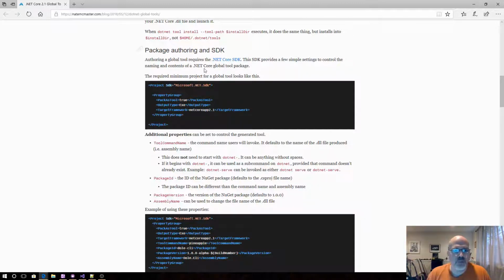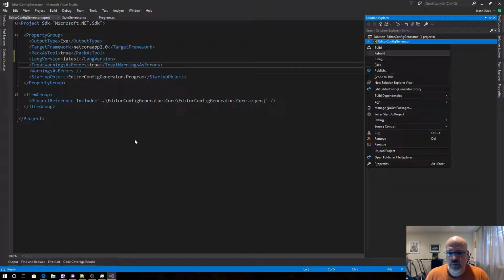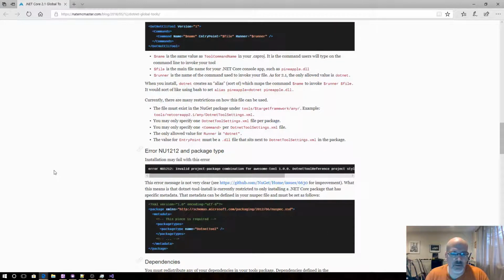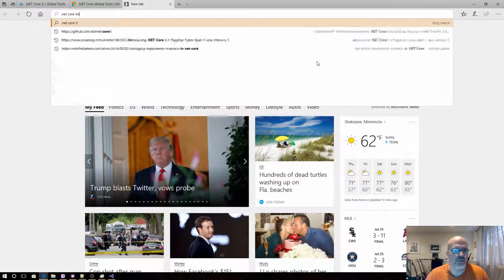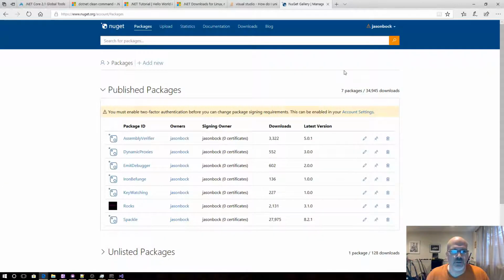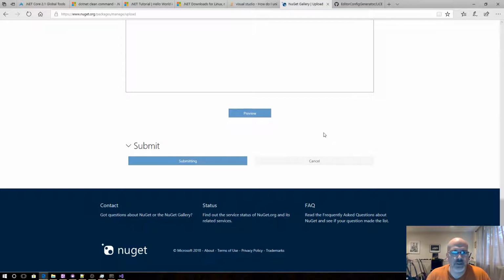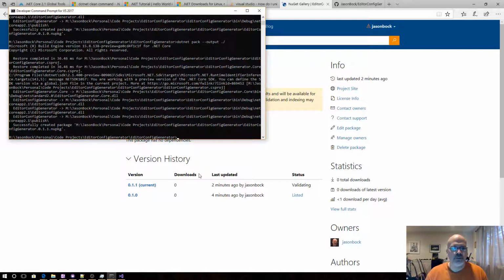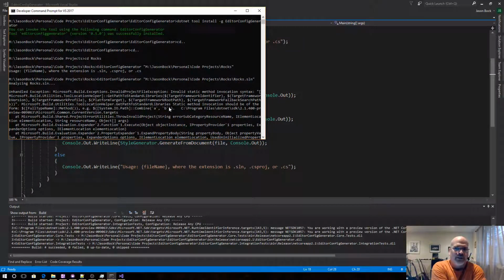FreeCodeFriday - Episode 21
In this episode, I make EditorConfigGenerator a .NET Core global tool, and I realize I've been working with a preview version of .NET Core 2.1.